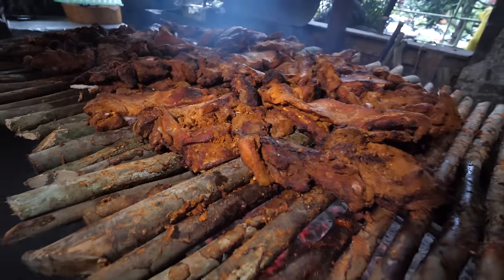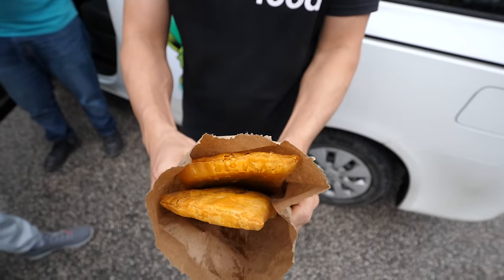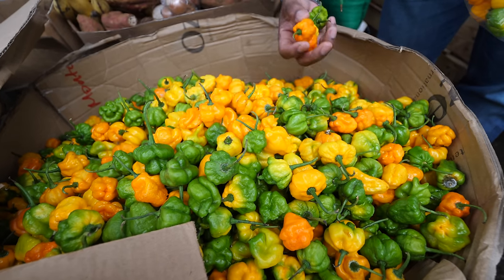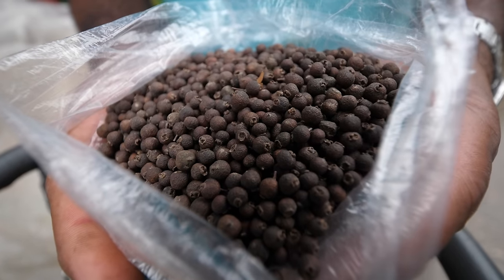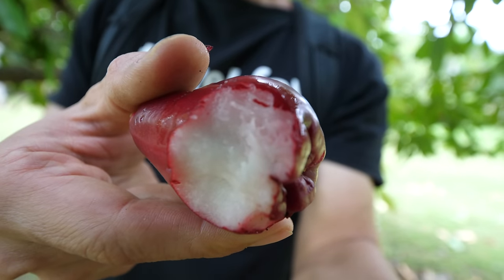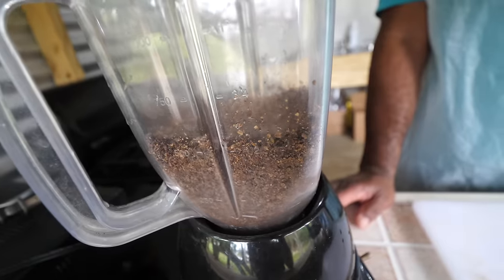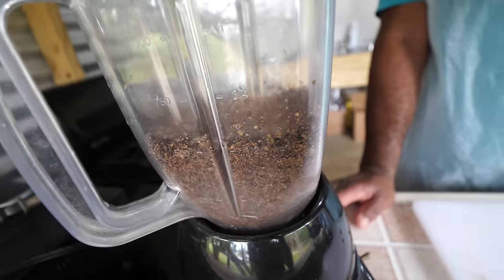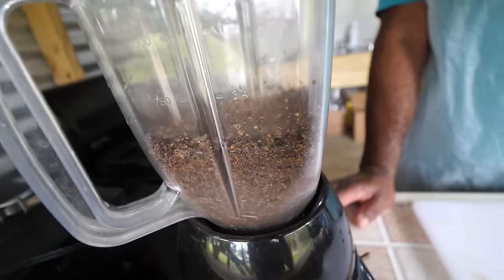Insane Jamaican Jerk BBQ!! HUGE MEAT PIT + Jerk Champion in Montego Bay, Jamaica! 🇯🇲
If there’s one food you think about when you think of Jamaica, it’s probably Jamaican jerk - and that’s for a pretty good reason - it’s one of the greatest dishes of Jamaica and something they should be proud of. When you’re in Jamaica, you must taste the real deal - and we had a chance to visit one of the best places to eat Jerk pork, and on the same day, Andrew - a Jamaican jerk competition champion, cooked us an entire jerk pig!

Huge thank you to Pineapple Beach for hosting us, to Andrew for cooking an amazing jerk pig, and Matt for arranging everything!

Tastee Patty - Jamaican Patties - But before getting started with Jamaican jerk, we first had some Jamaican patties, my first taste. They were incredibly tasty, better than I had imagined. I can see how they are so addictive and popular.

Fresh market in Montego Bay - Next we headed to the fresh market in Montego Bay to buy some of the main ingredients to make an entire jerk pig. One of the spices you can’t make jerk without is allspice, known in Jamaica as pimento.

Pineapple Beach - Montego Bay, Jamaica - Here’s where Andrew cooked up his amazing jerk pig. Started with lots of allspice, do a dry rub, and then moving on to the wet marinade that included scotch bonnet, thyme, pimento and a host of other ingredients and spices. The jerk pig turned out outstanding, so much flavor, and full of spice. It was a real treat. Thank you Andrew!

The Pork Pit - Montego Bay, Jamaica - One of the best places to eat Jamaican jerk bbq in all of Jamaica is The Pork Pit, located in Montego Bay. The spices and they way they smoke the meat is just next level. While the whole jerk pig was cooking, we slipped over to the Port Pit for a massive Jamaican food jerk bbq feast of jerk pork and jerk chicken with their stunning scotch bonnet sauce.

It was another incredible day of delicious Jamaican food in Jamaica.

Friends in the video:
Andrew - Jamaican Jerk Champion